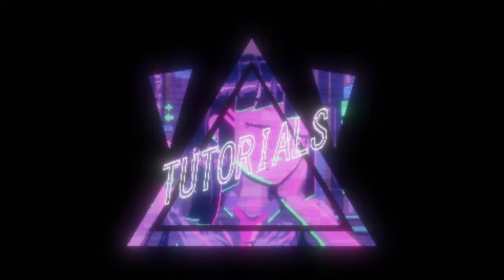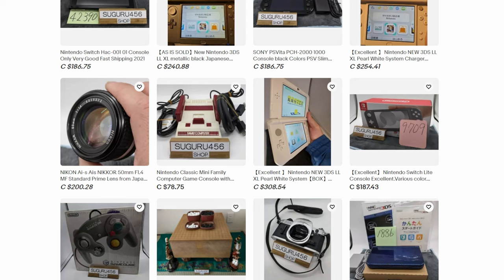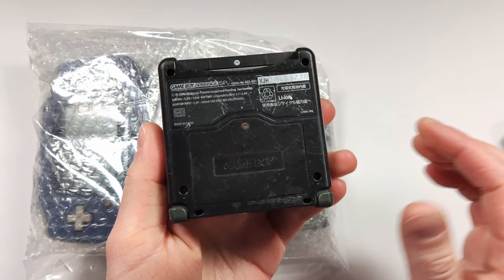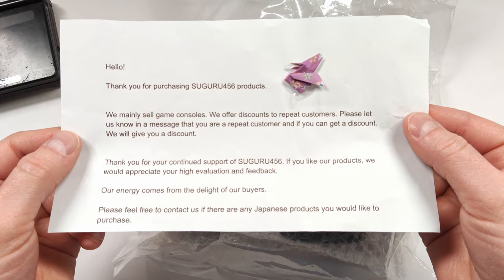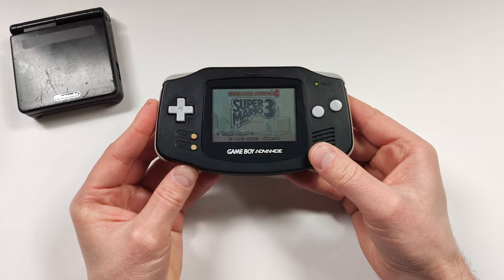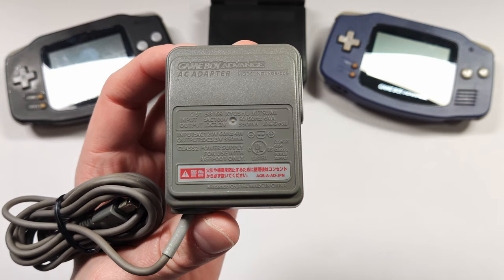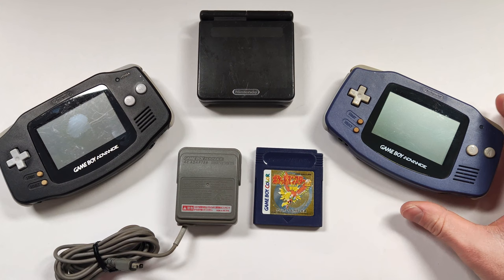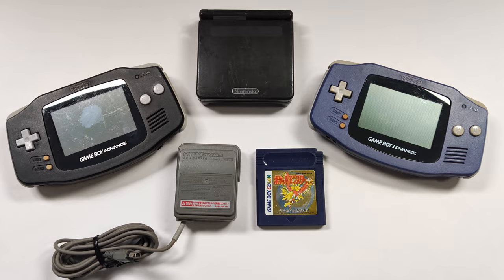Friendly Japanese Sellers on eBay keep the Game Boy Deals Alive!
I thought Game Boy deals on ebay were nearly non-existent. Looks like you can still find some great deals out there thanks to friendly ebay sellers in Japan!

Recommended eBay seller:

Timestamps:
0:00 - Intro
0:42 - The Store I Bought it From
1:19 - Game Boy 1 - The "Fixer upper" SP
3:11 - Game Boy 2 - The Black GBA
4:09 - Game Boy 3 - The Indigo GBA
4:55 - Extras!
5:59 - Final Thoughts

Mount Adapter (for the kit above)